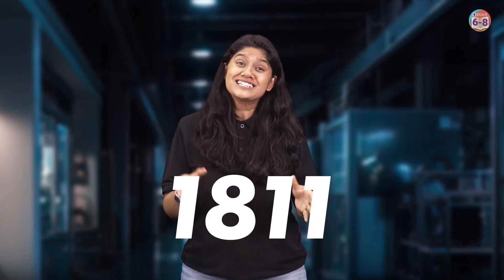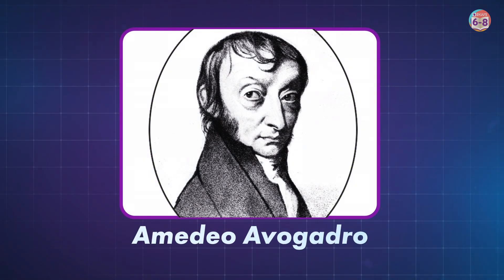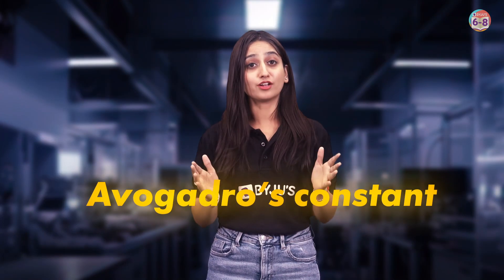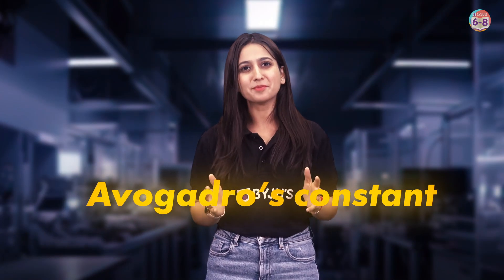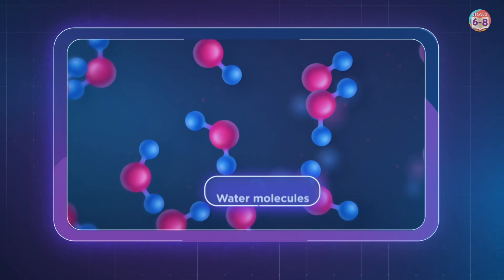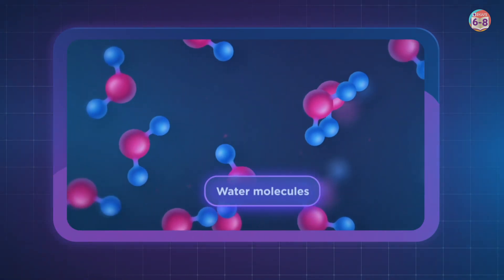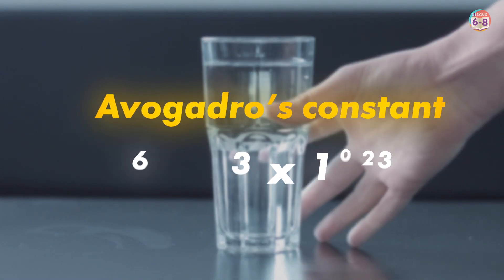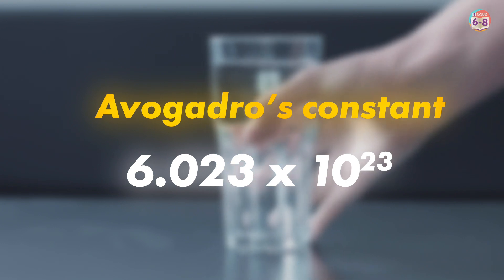BYJU'S Science Studio | 27th Oct Live on YouTube